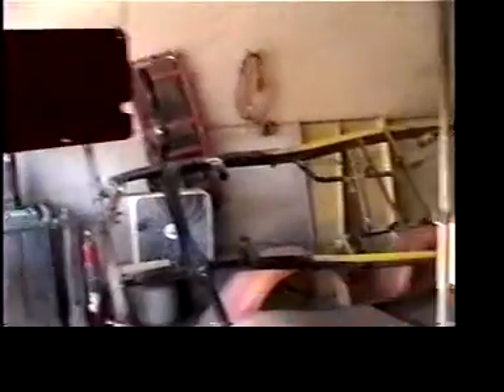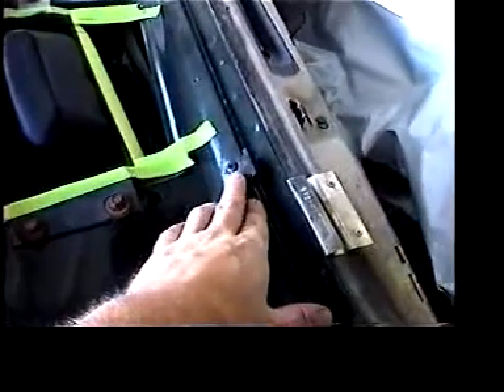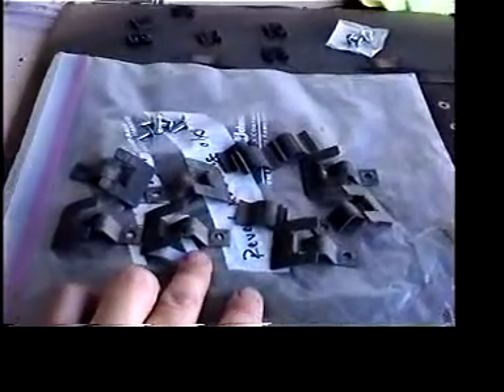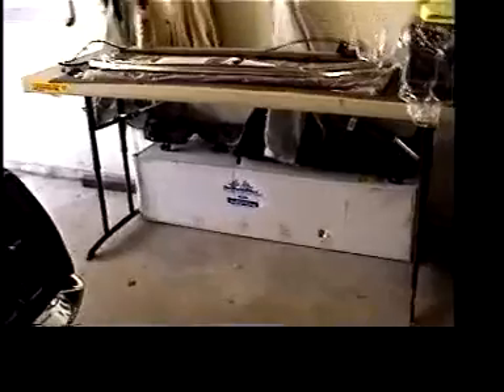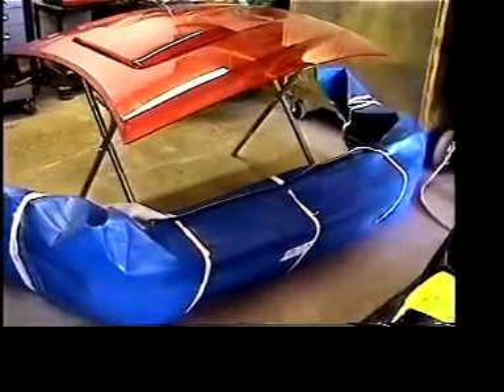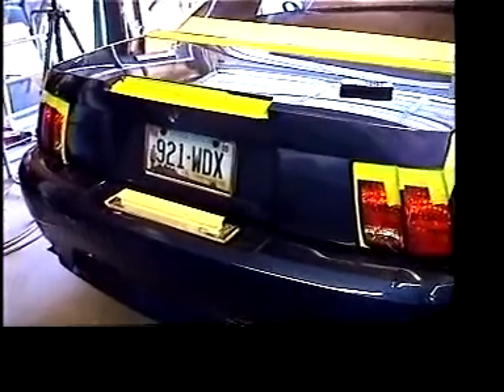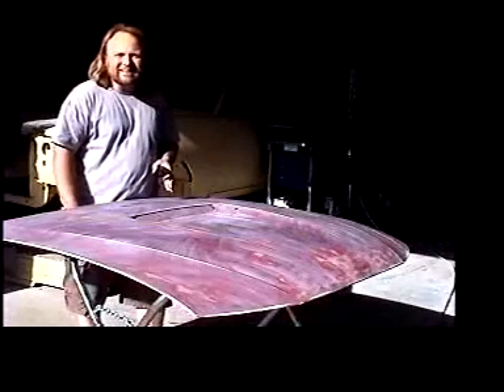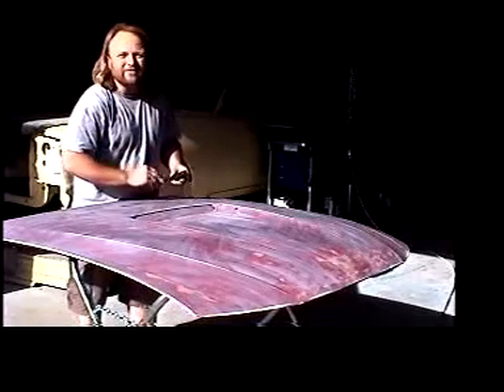Shop Updates & Blocking Anna's 35th Anniversary Mustang MUSCLE CARS & HOT RODS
More blocking on the mustang...